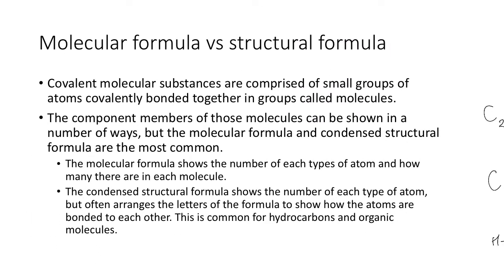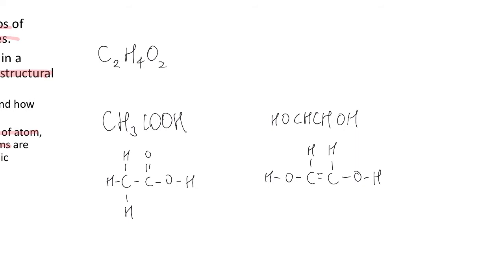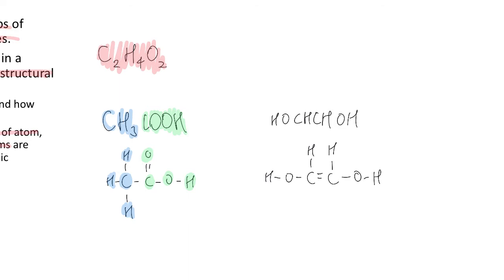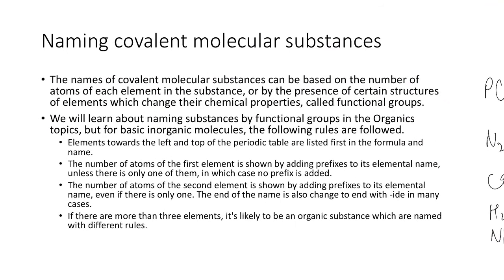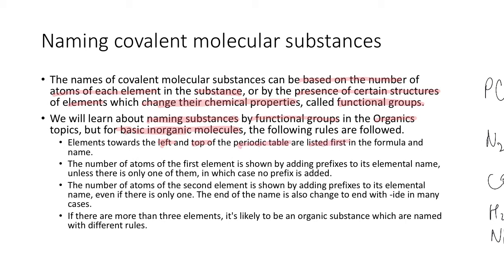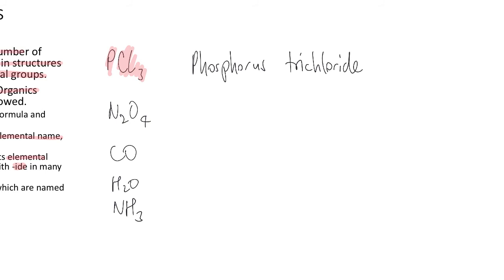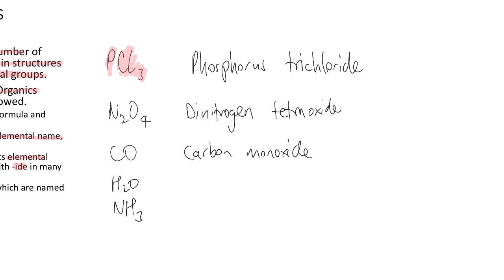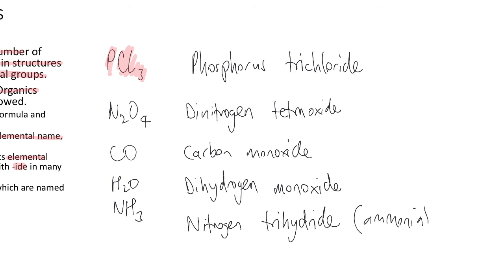CB08 - Covalent Molecular Formula WACE Chemistry Year 11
WACE Chemistry Year 11